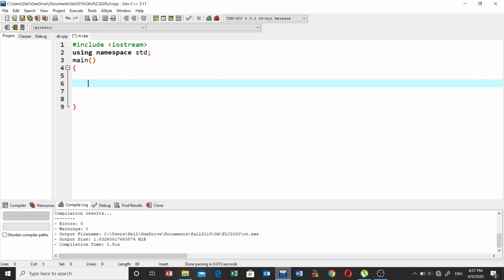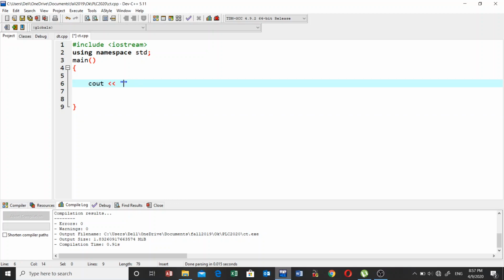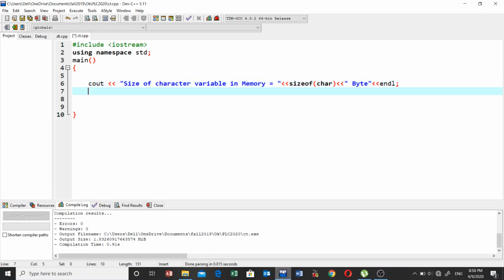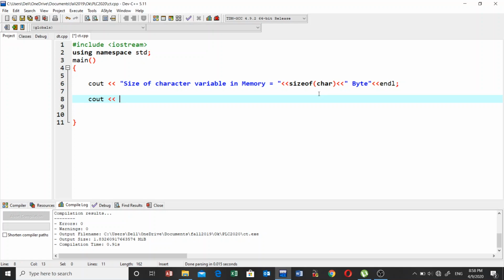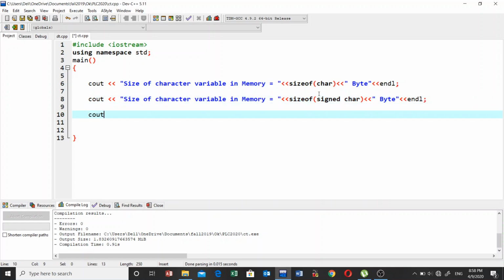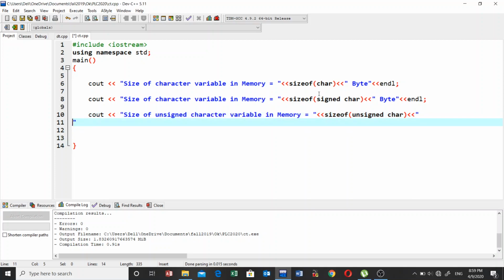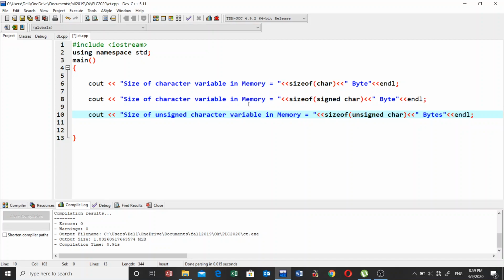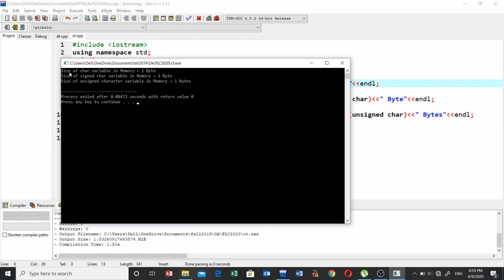How to find the size of char in memory